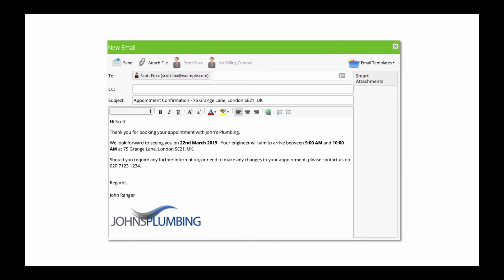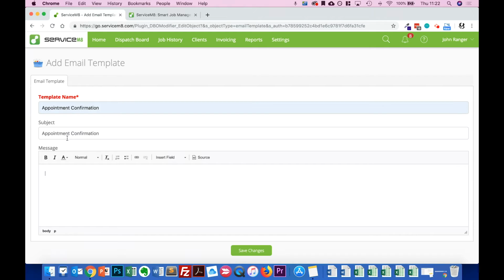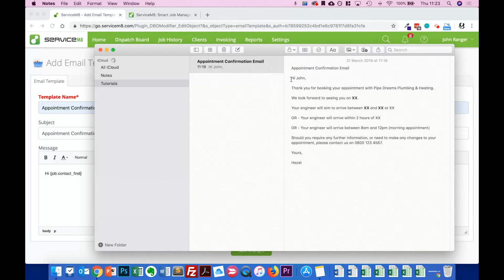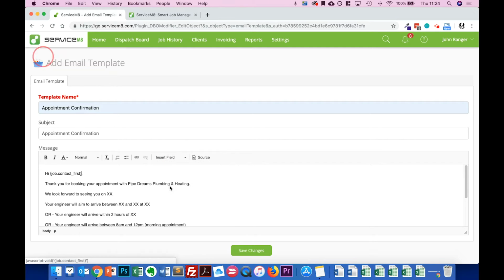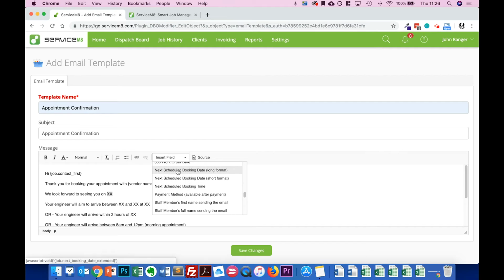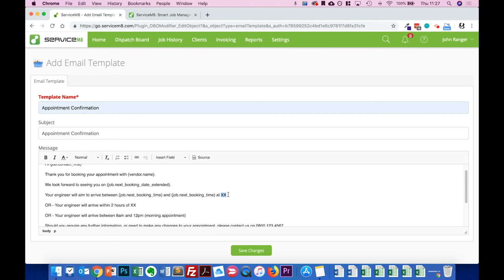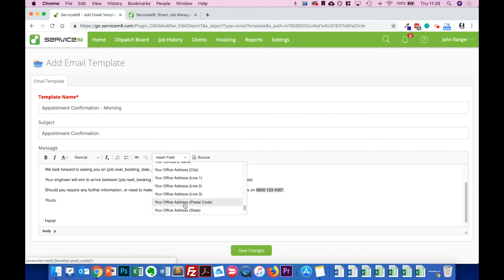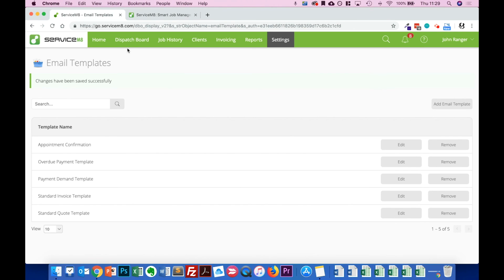How to Create Appointment Confirmation Emails in ServiceM8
This video shows you how to create appointment confirmation emails in ServiceM8.

▼ ▽ TRY SERVICEM8 FREE

▼ ▽ GRAB MY FREE 'SERVICEM8 FOR SUCCESS' EBOOK